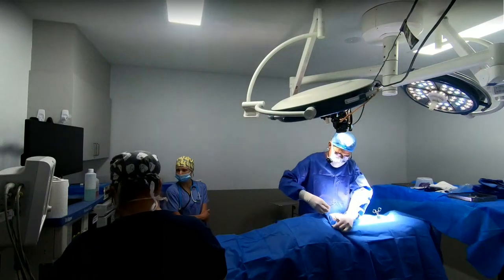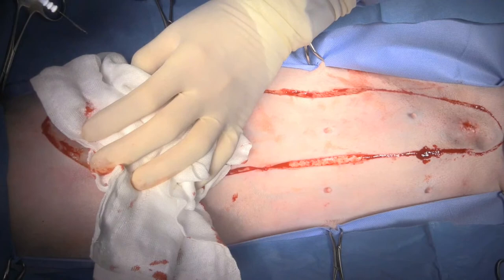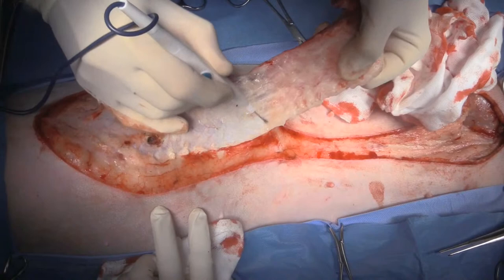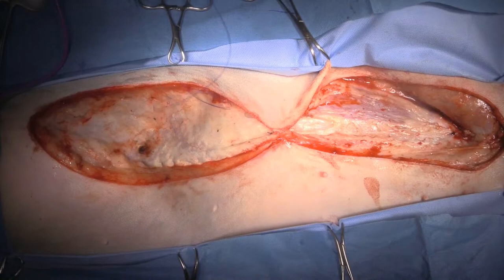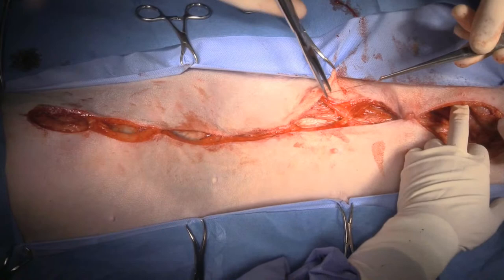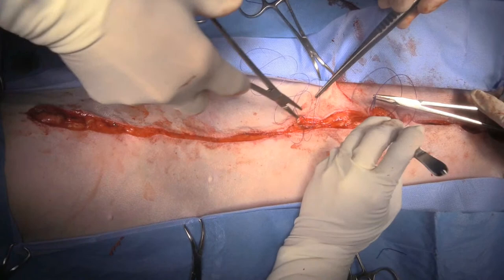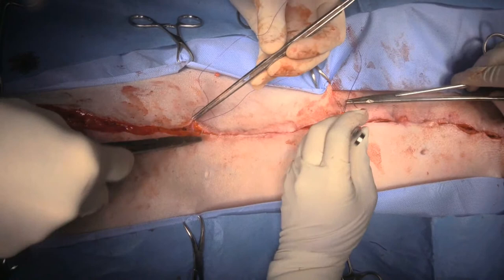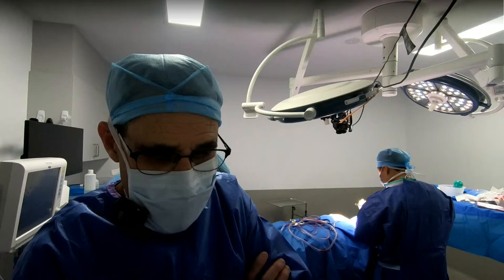live stream radical mastectomy in a dog